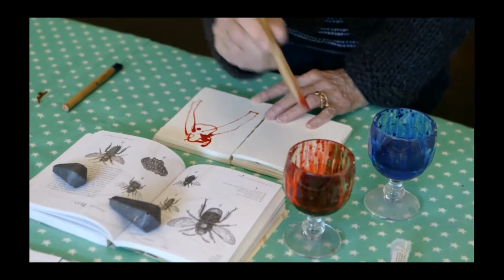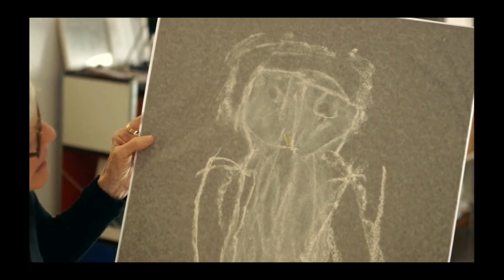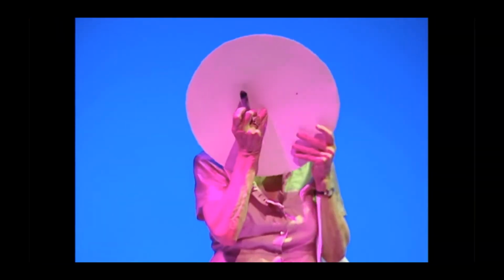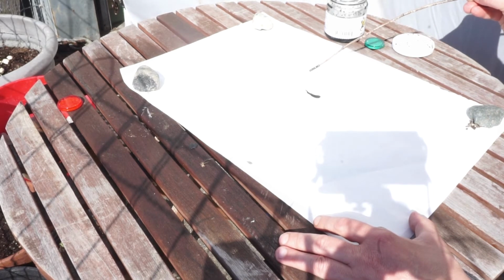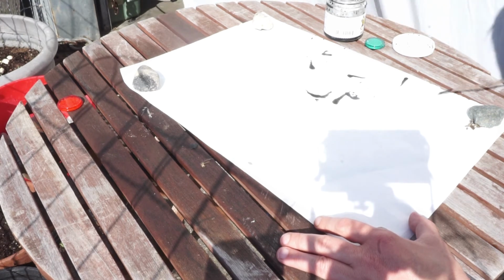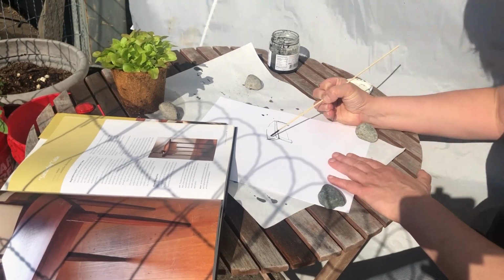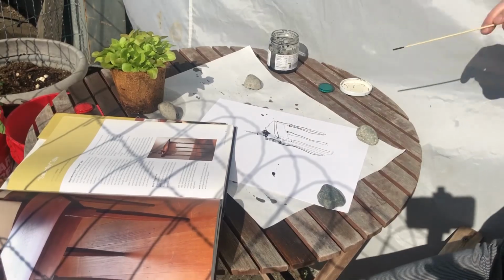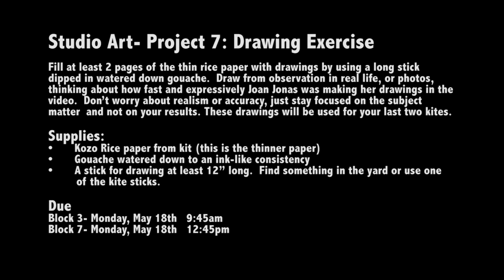Studio Art Project 7 Drawing Exercise